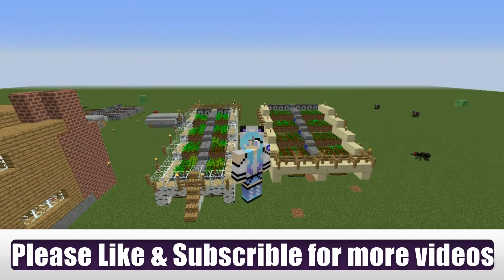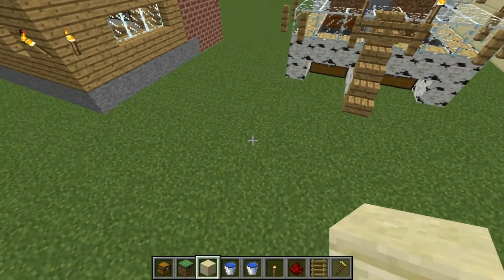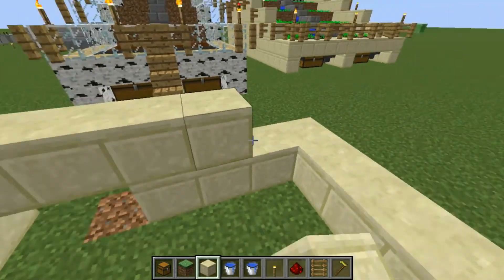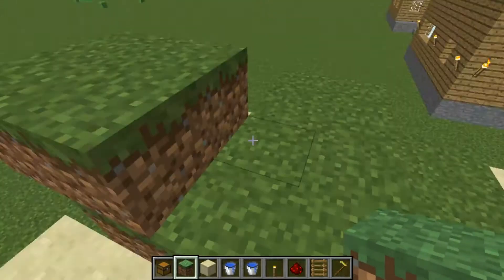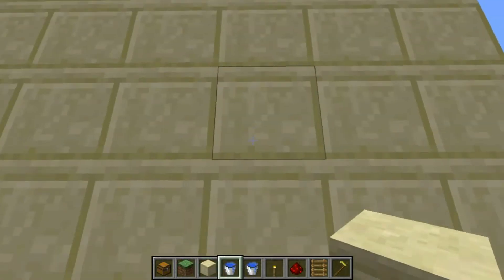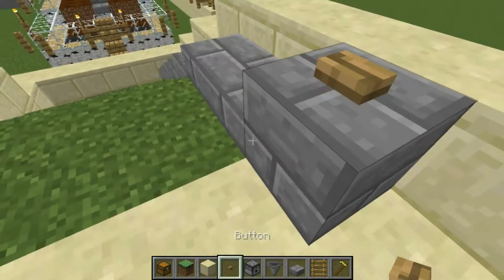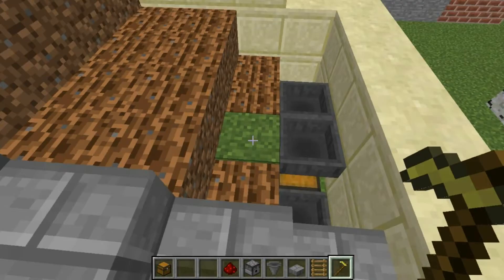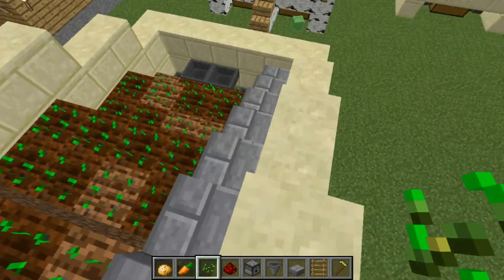AutoFarming Tutorial 3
Hi Minecrafter's,
Have you had a hard time growing your crops and taking a long time to harvest your crops.  Then maybe this is the video for you, a semi automated farming system.   Hope you like and enjoy the video!